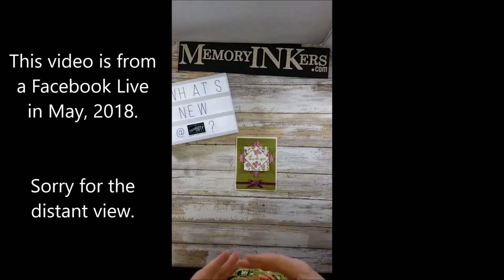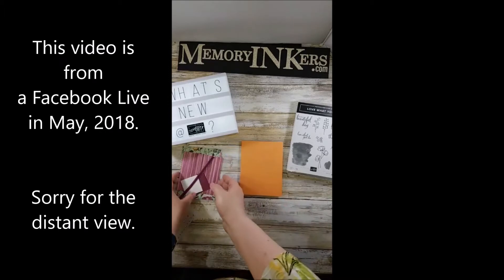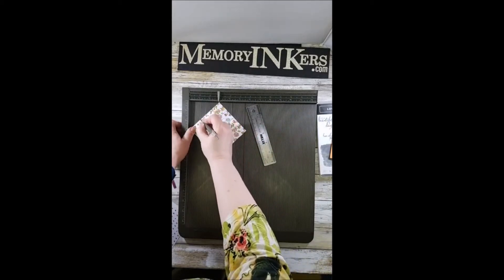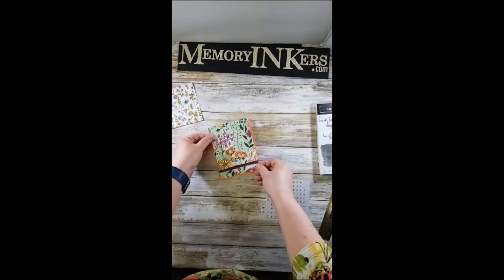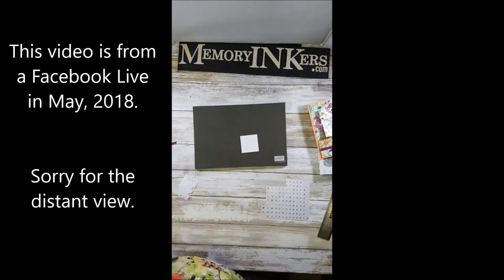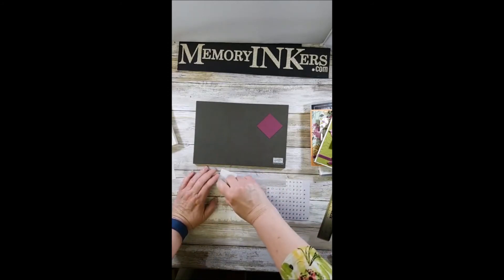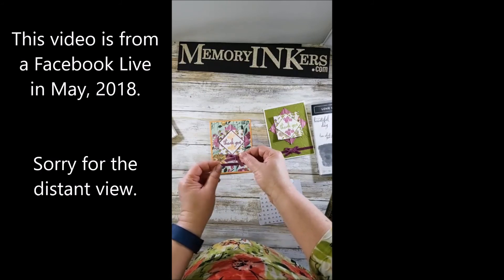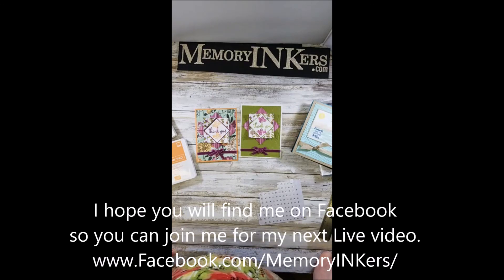Fun Fold Accent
This is a live video from Facebook that I did back in May (2018).  It shows how to do a really cool & easy Fun Fold Accent.